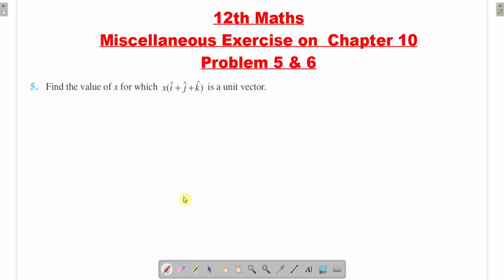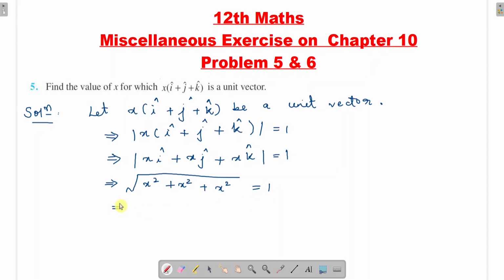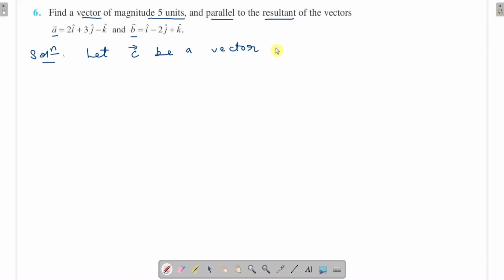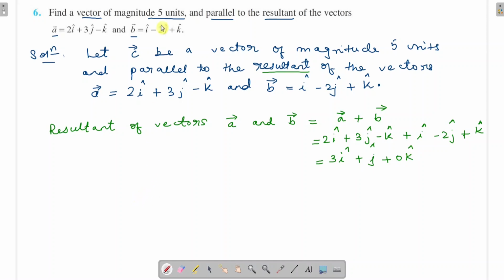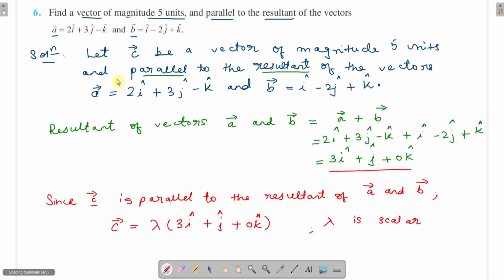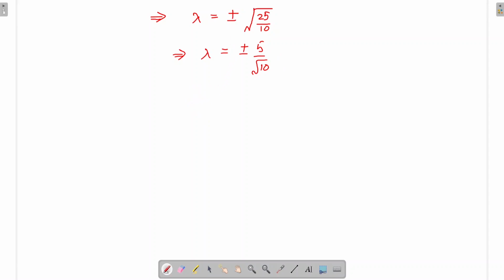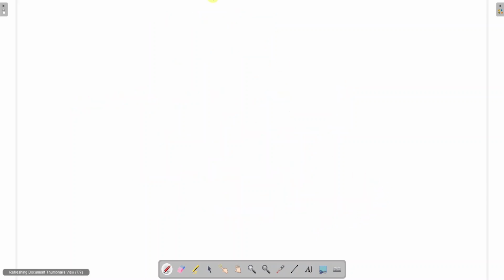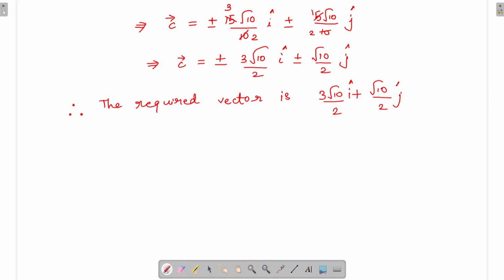12th Maths | MISCELLANEOUS EXERCISE ON CHAPTER 10 | Problem 5 & 6 | Ch 10 Vector Algebra | NCERT